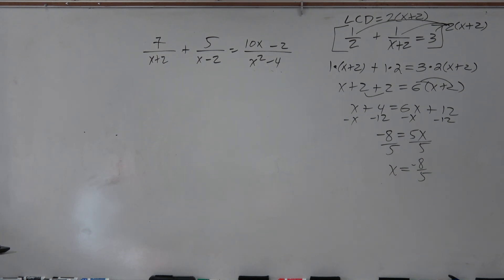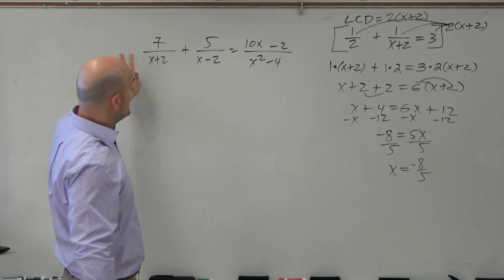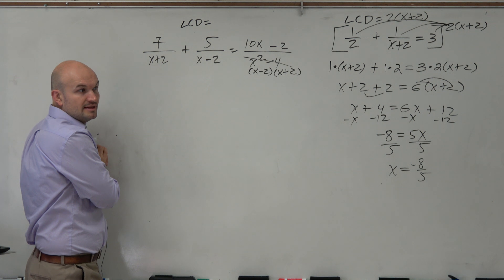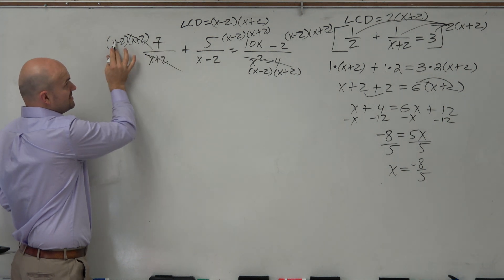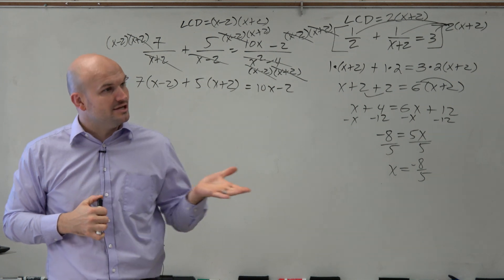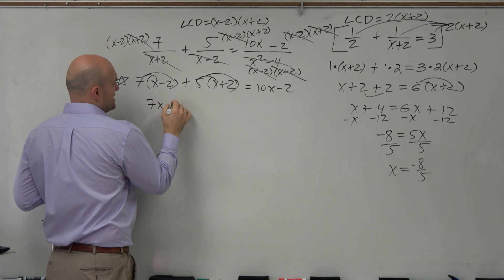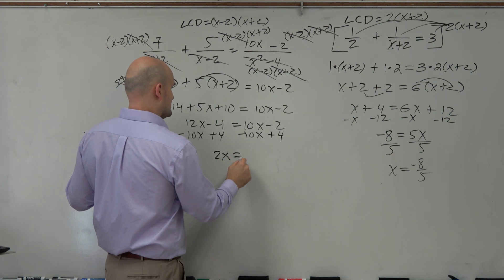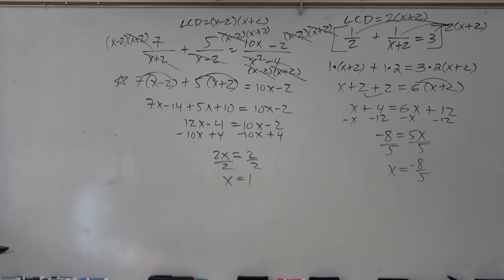Solving a rational equation without an extraneous solution